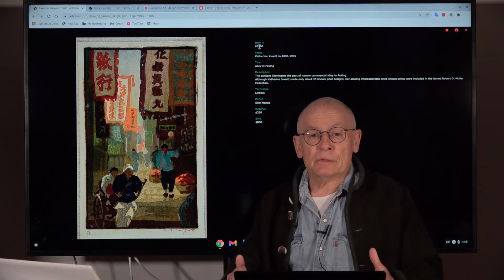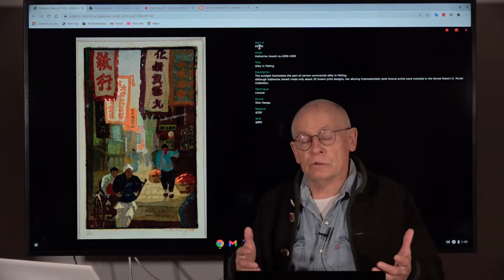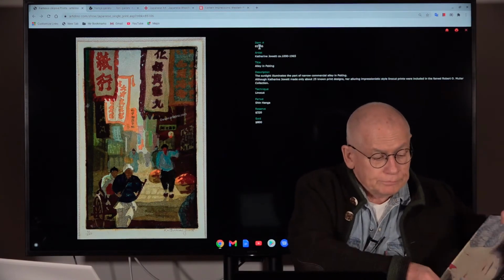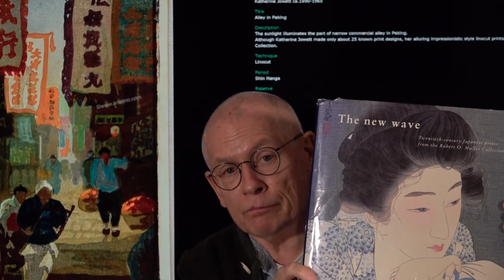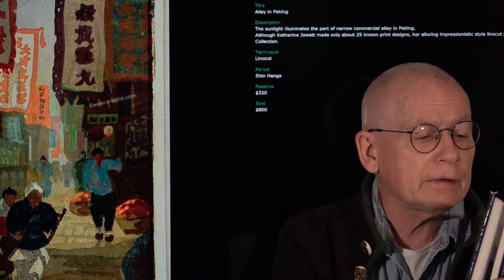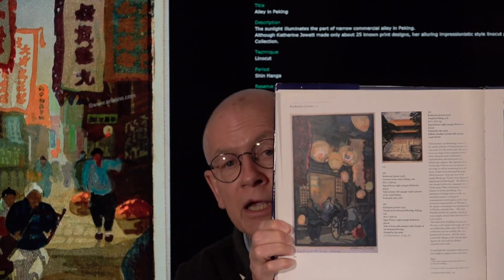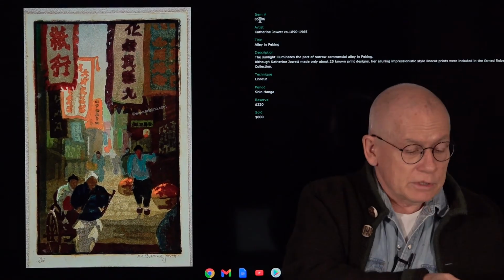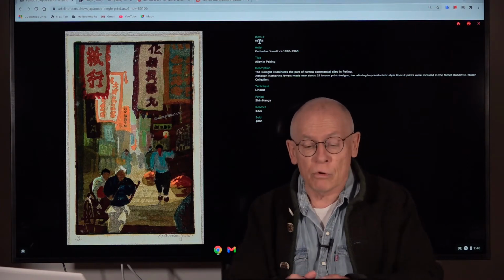Katherine Jowett - artelino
The information about Katherine Jowett is sparse. Information sources are a reference in the book The New Wave and a text by Robin Devereux on Hanga.com. Web pages by Scholten Gallery and Annex Gallery refer to these sources.

How to sell Japanese prints?